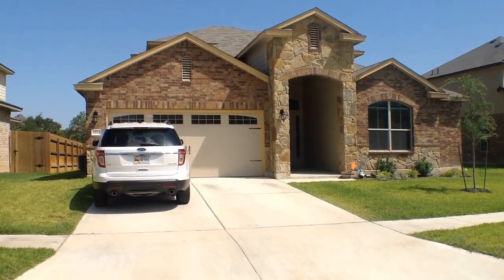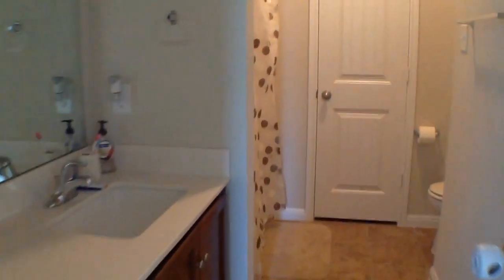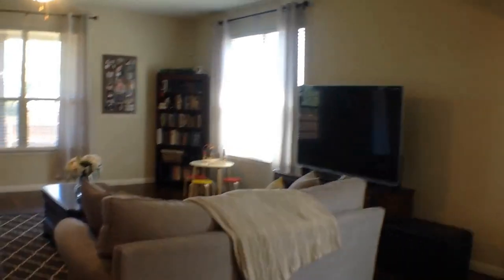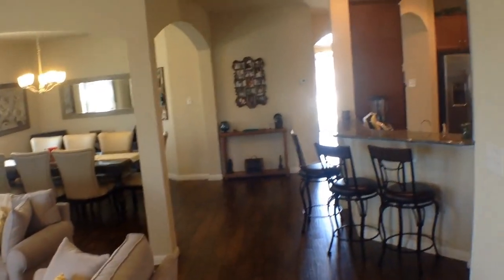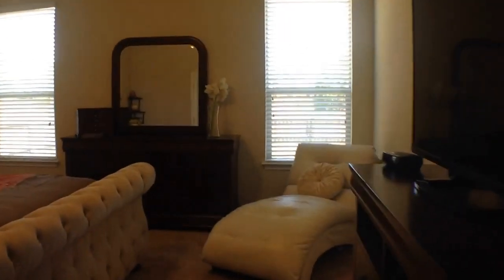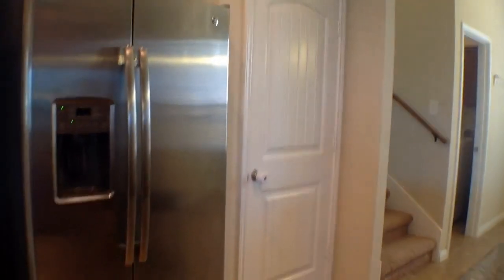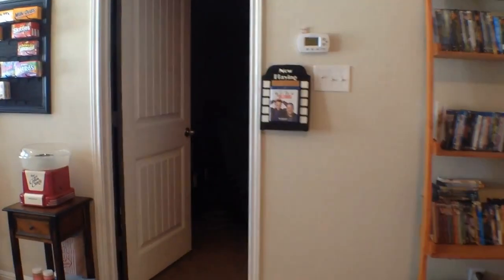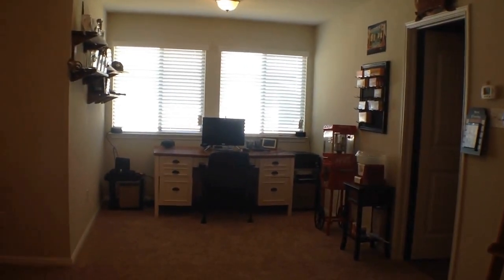Killeen Homes for Rent 4BR/3.5BA by Killeen Property Management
to visit John Reider Properties for your KilleenPropertyManagement needs! to see other available Killeen homes for rent today. You can also call us or visit our office at

This gorgeous property with limestone and brick exterior is one of our houses for rent in Killeen. It features 4 bedrooms, 3.5 bathrooms, and a 2-car garage with internal access. This home has a split floor plan, and 2-inch plantation blinds cover all of the windows. The living room is well-presented. It has a door that leads out to the extended patio. The island kitchen with gorgeous granite countertops and ceramic tiled backsplash offers state-of-the-art appliances including two ovens, a microwave, and a side-by-side refrigerator. Right off the dining room is the utility room with access to the garage. There is a large media room with carpet flooring on the second floor.

Ever imagined yourself living in our wonderful houses for rent in Killeen? and give our professional Killeen property managers a call today! Know someone who might be interested in our KilleenHomesForRent instead?

Experience only the best and professional property management in Killeen, TX with us at JohnReiderProperties! Learn more about us and our services

Your reviews help keep our business thriving. Please take a moment and share your experience